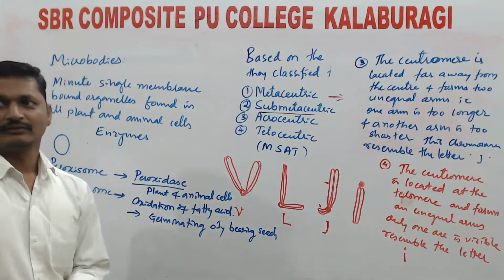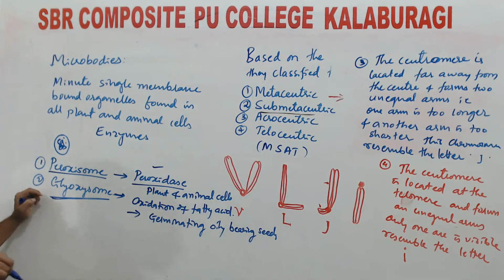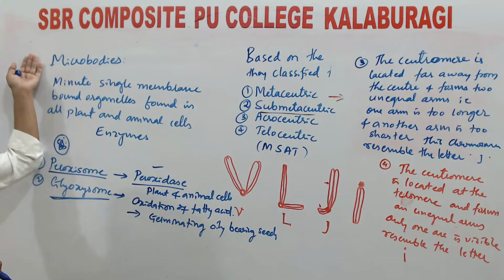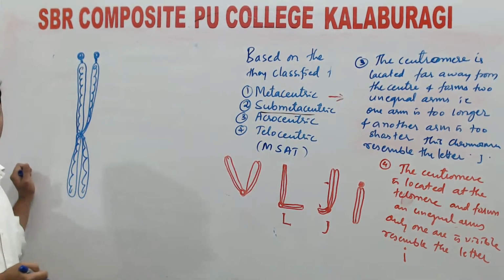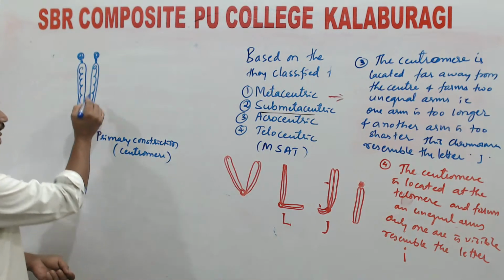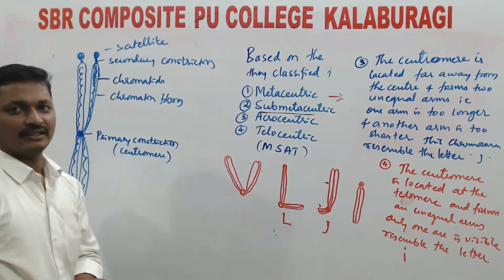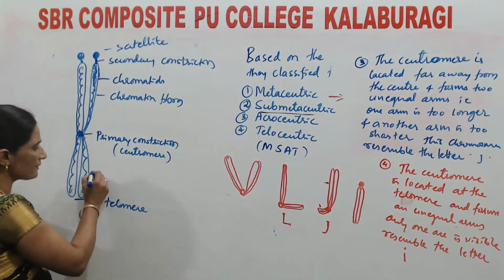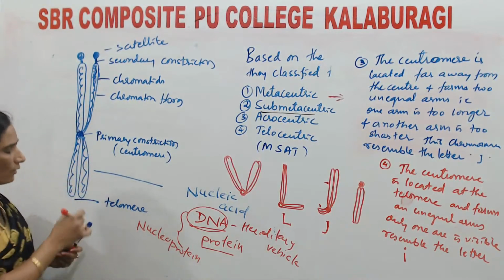BOTANY DOUBT CLARIFICATION SESSION 31.12.2020